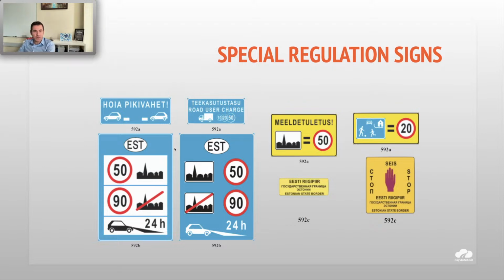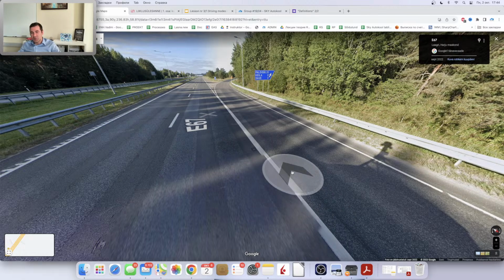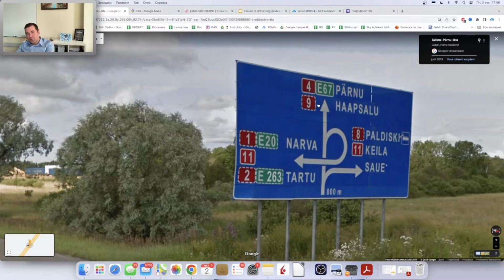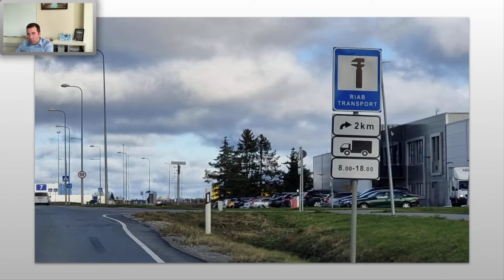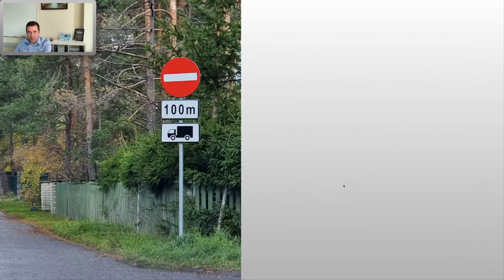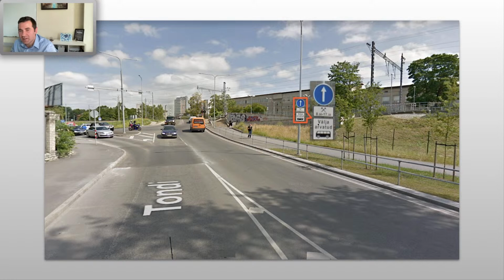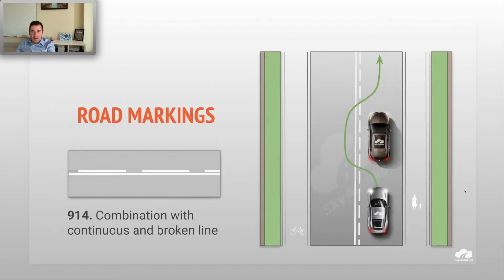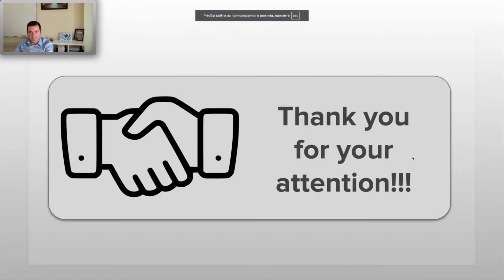Lesson 3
“Road signs” /  "Obligations of the pedestrians and drivers " /  "Obligations of the drivers"